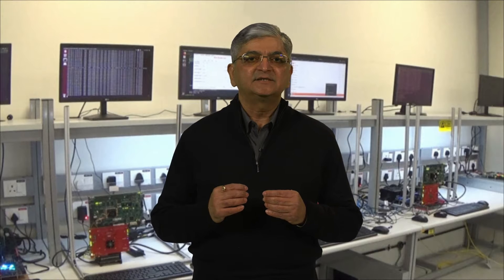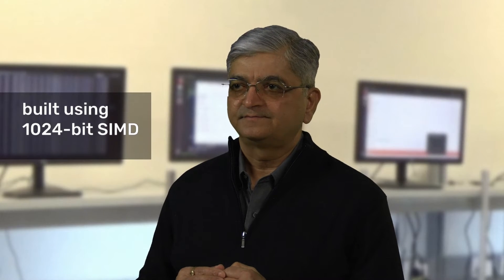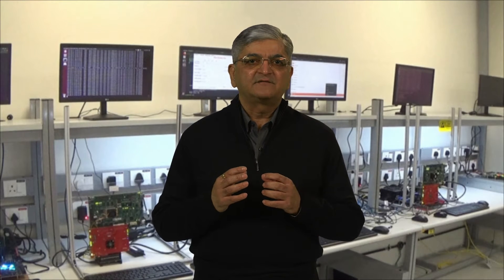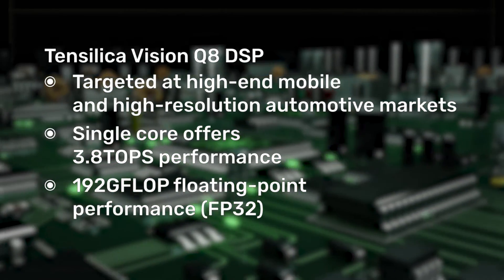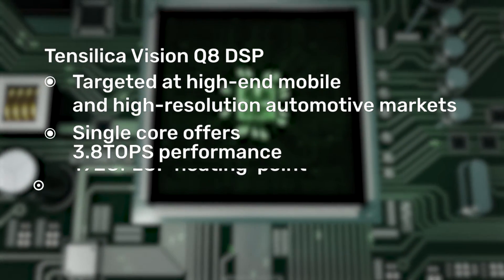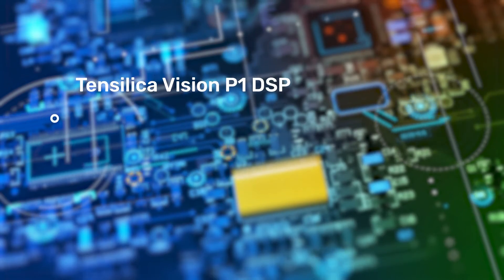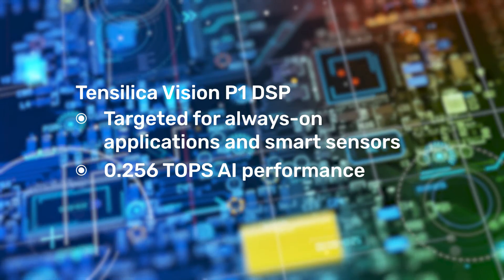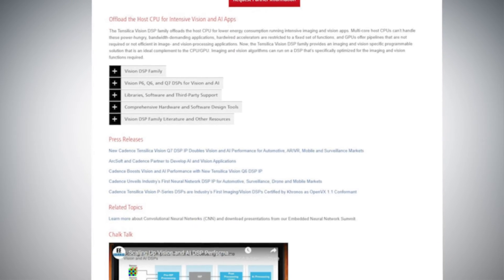Introducing our latest Vision AI IP: Tensilica Vision Q8 & P1 DSP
Get a quick overview of Cadence’s latest Vision AI IP offering: the Tensilica Vision Q8 DSP for high-end mobile and automotive applications, and the Tensilica Vision P1 DSP for always-on and smart sensor markets.